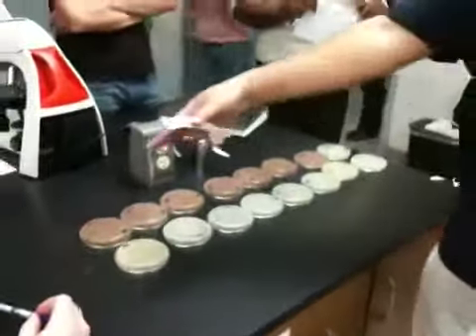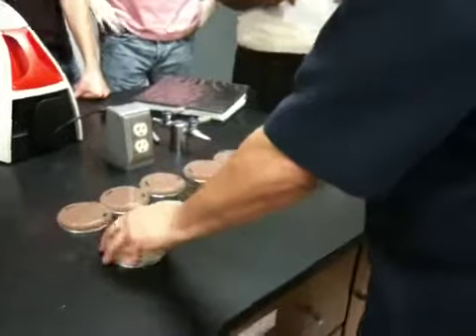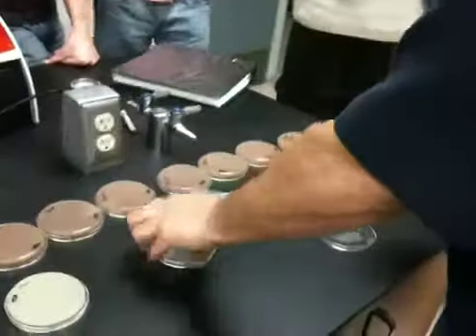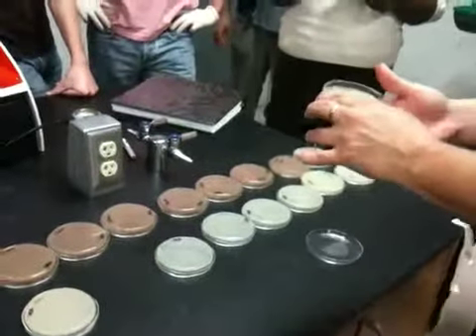U v discussion lab 11/7/11